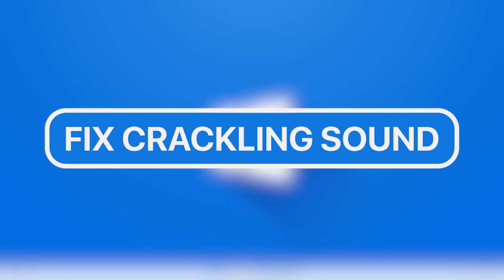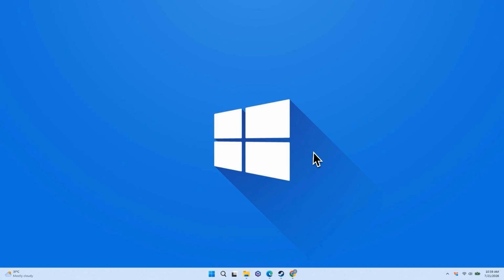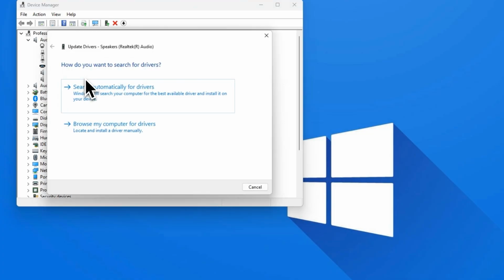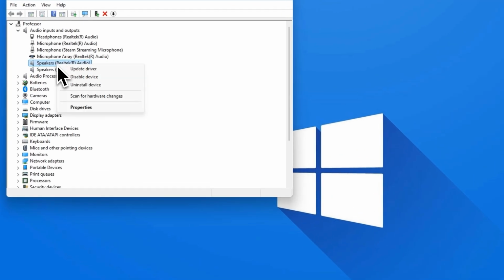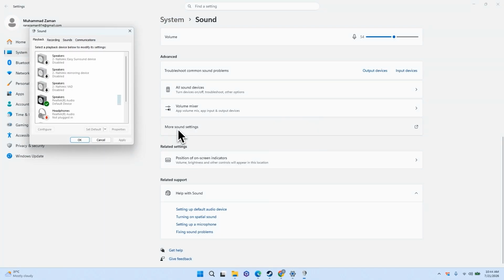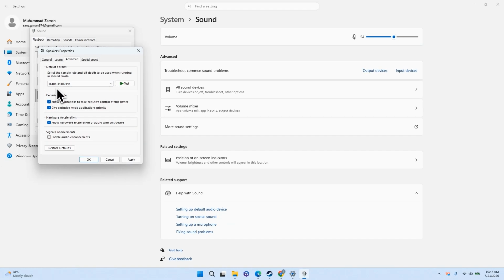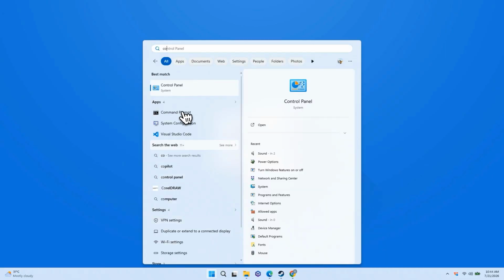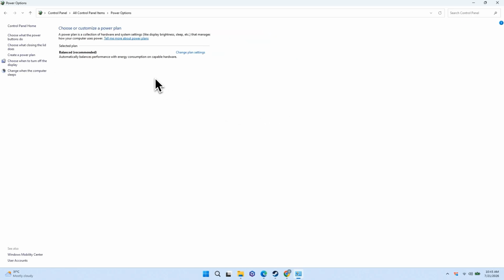How to Fix Laptop Speakers Crackling Sound on Windows 11 - Full Guide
Learn how to fix laptop speakers crackling sound on Windows 11 with this easy step-by-step tutorial. Follow the best solutions to resolve distorted audio, speaker crackling, and sound issues for clear audio playback. This guide works with the latest Windows 11 updates.